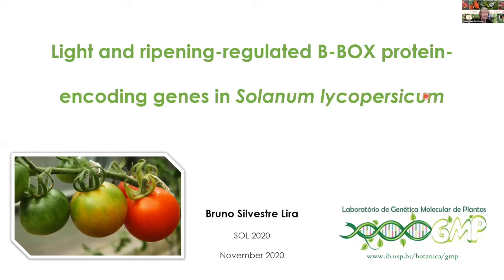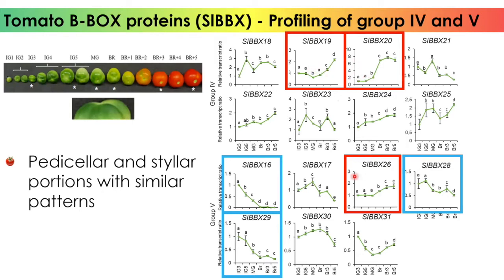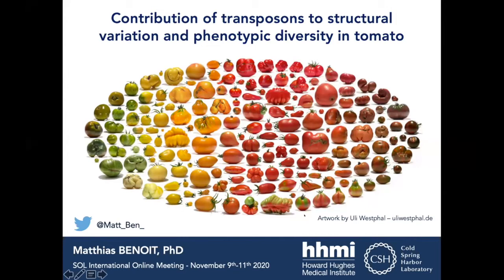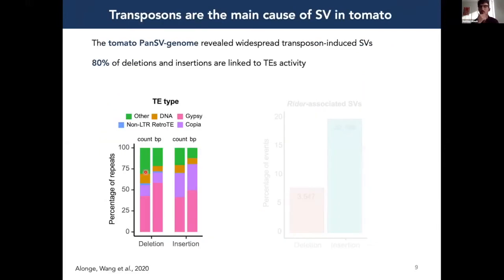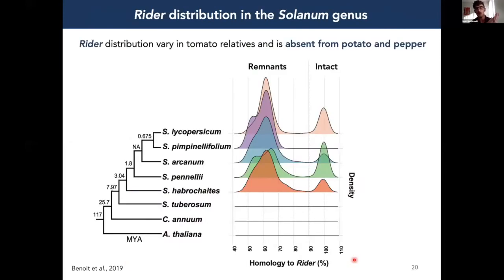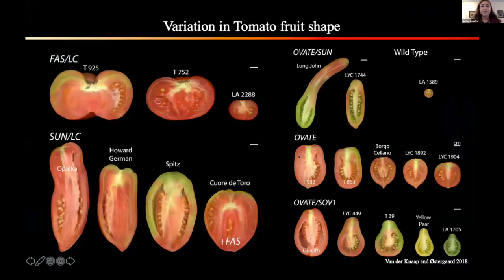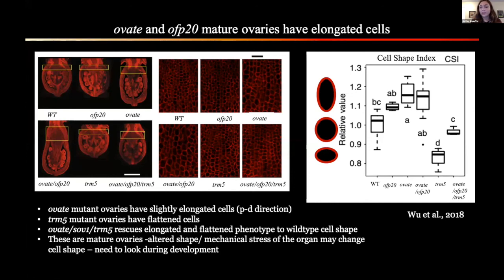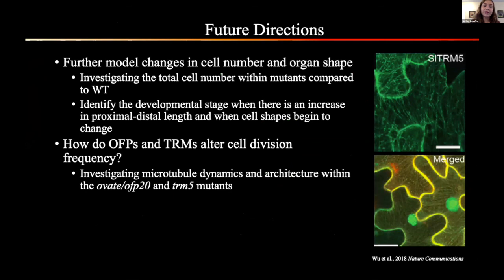SOLIOM2020: Development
Talks from the Solanaceae International Online Meeting 2020 Development session.